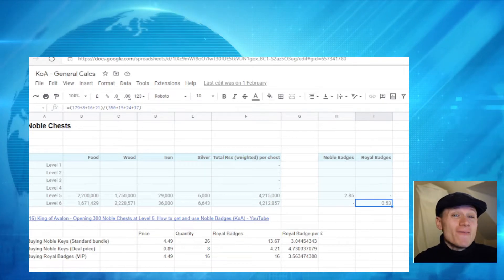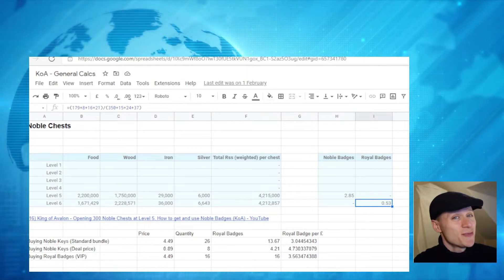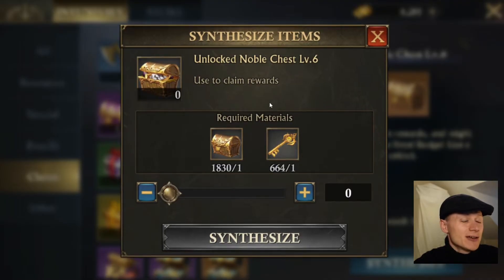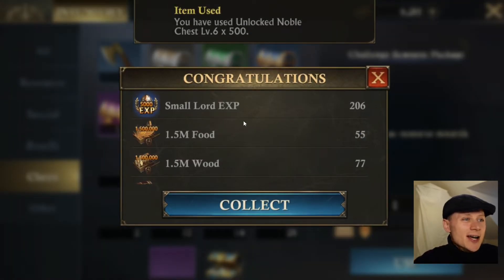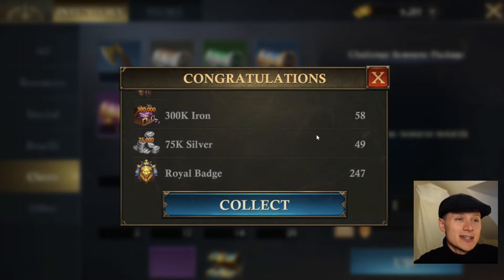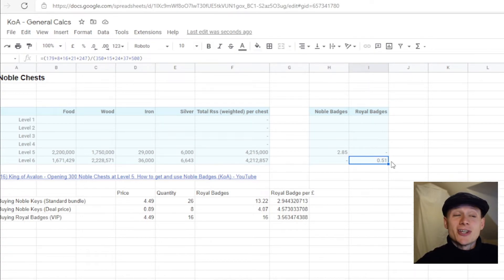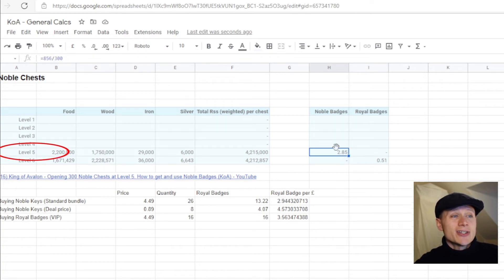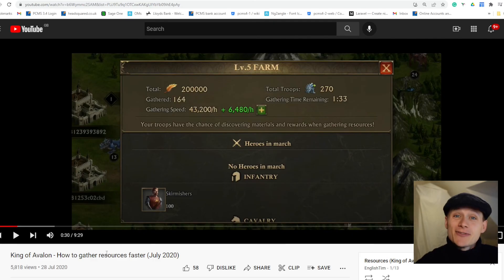Opening 500 x Noble Chests for Royal Badges 😊 King of Avalon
How many Royal Badges will you get for each Level 6 Noble Chest you open? Find out the expected returns in the video and a comparison with the number of Noble Badges from Level 5 Noble Chests 👍😃 Has this changed since the release of the Celestial Badge...?? 🤔

I play King of Avalon Dragon Warfare in Kingdoms 5298 (previously 761) (Lunar Kingdom) and 10084 (Solar Kingdom).